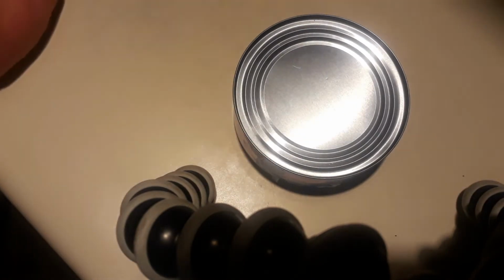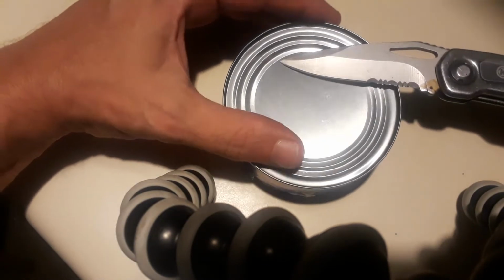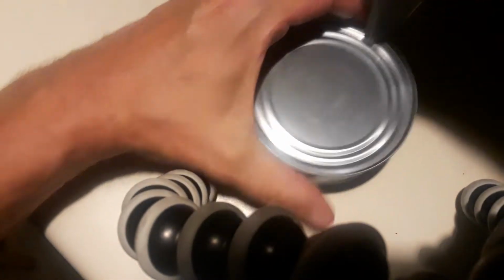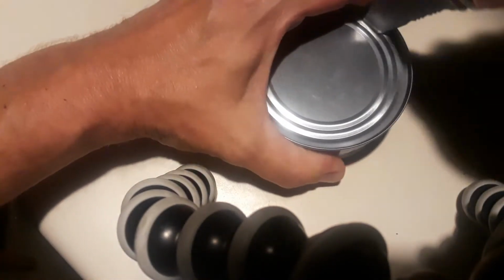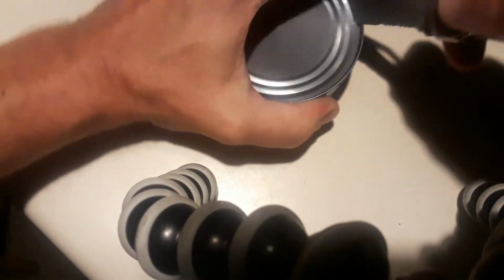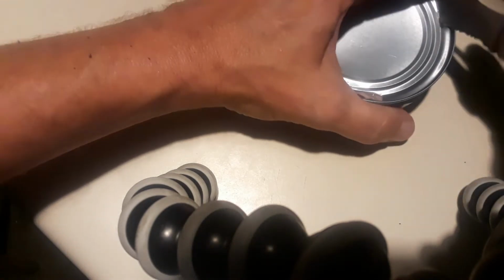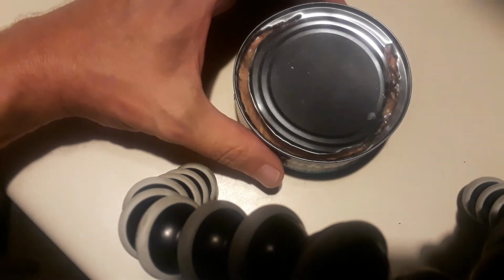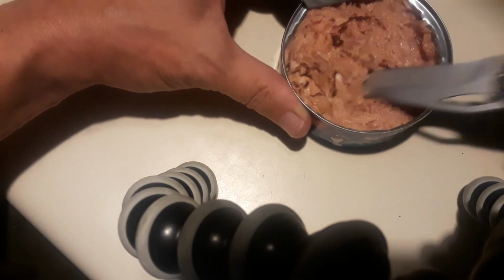How To Open A Can With A Pocket Knife. No Can Opener?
- Life Hack- Survival Tip, How to open cans with knife 30 secs (without hugging tripod). Survival skill 101.  No can opener?How to open a can with your pocket knife.

This is my Kobalt Knife:  Buy Kobalt at the link below on Amazon: